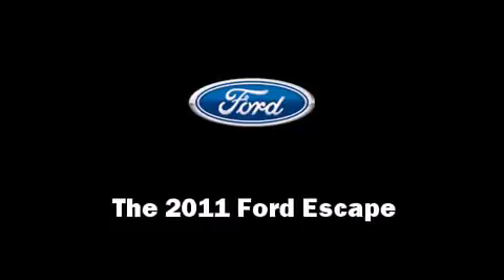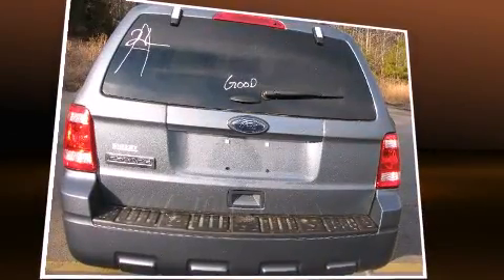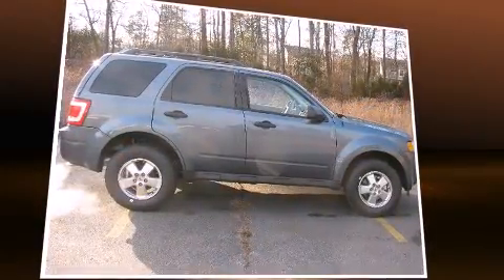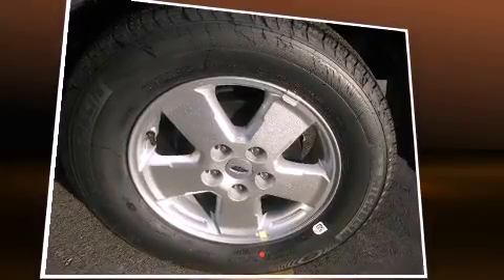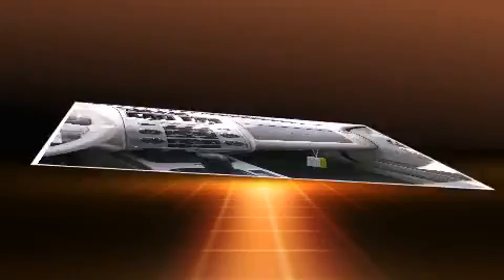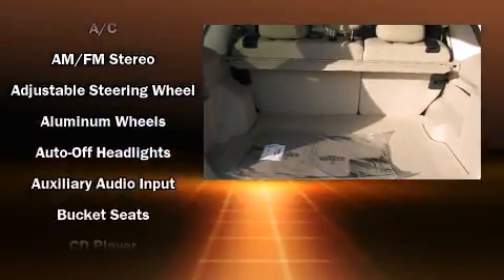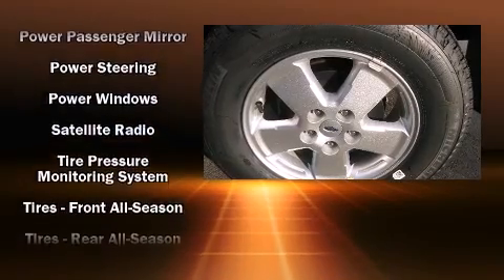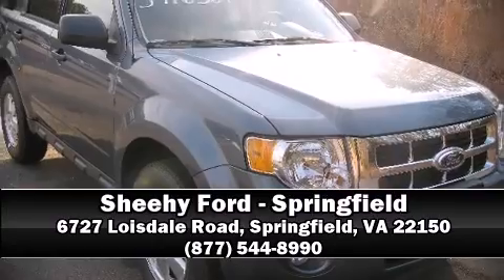2011 Ford Escape XLT in Springfield, VA 22150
Step into the 2011 Ford Escape. Smooth gearshifts are achieved thanks to the efficient 4 cylinder engine, providing a spirited, yet composed ride and drive. This model accommodates 5 passengers comfortably, and provides features such as: delay-off headlights, a rear window wiper, a tachometer, a trip computer, an automatic dimming rear-view mirror, front bucket seats, and much more. Ford ensures the safety and security of its passengers with equipment such as: head curtain airbags, front SIDE impact airbags, traction control, brake assist, a panic alarm, and ABS brakes. Various mechanical systems are monitored by electronic stability control, keeping you on your intended path. We have the vehicle you've been searching for at a price you can afford. Stop by our dealership or give us a call for more information.